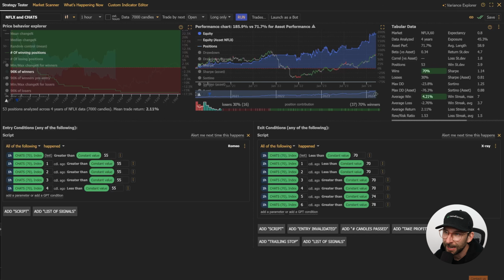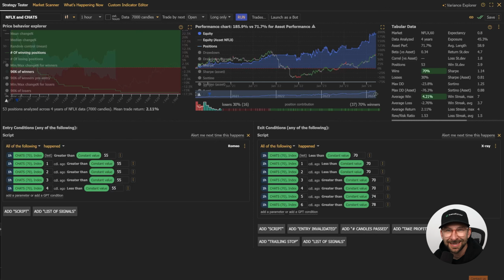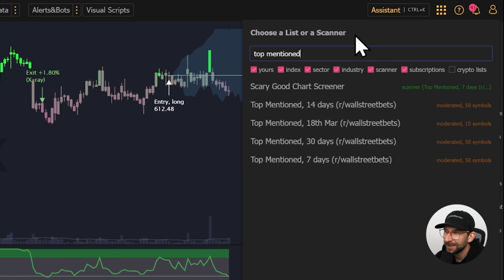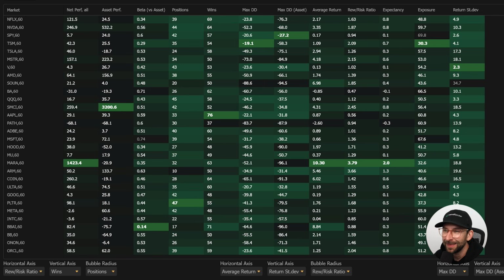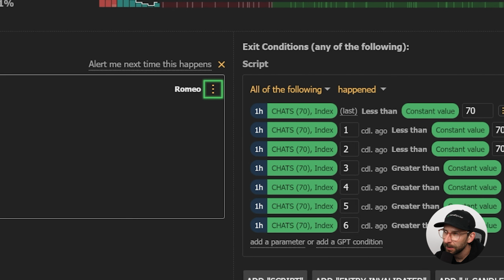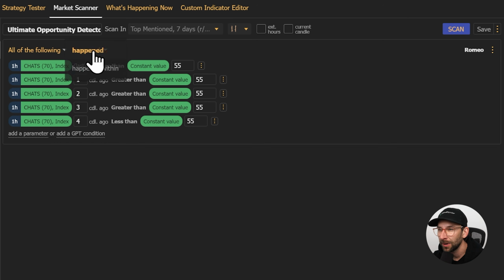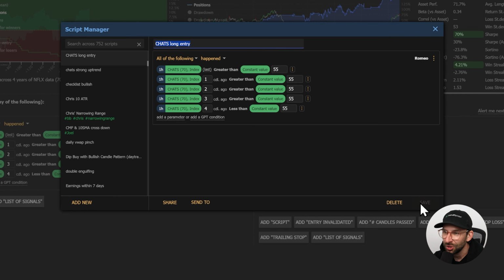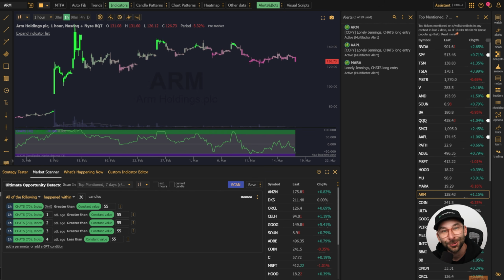Finding The Action: How To Discover The Hottest Stocks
So you say you're looking for an easy way to find where the action is happening in the markets right now? TrendSpider has many tools to help with that process!

In this video, you'll learn how to use TrendSpider to navigate every component of a trade idea; From finding the hottest names in the market to utilizing The Strategy Variance Explorer to determine the best ones to trade!

00:00 - 00:16 - Intro
00:17 - 00:54 - Top Mentioned Lists
00:54 - 01:48 - NFLX and CHATS
01:49 - 03:22 - The Strategy Variance Explorer
03:23 - 04:30 - Scanning for Entry Conditions
04:31 - 05:05 - Setting Alerts for Entry Conditions
05:06 - 05:21 - Outro